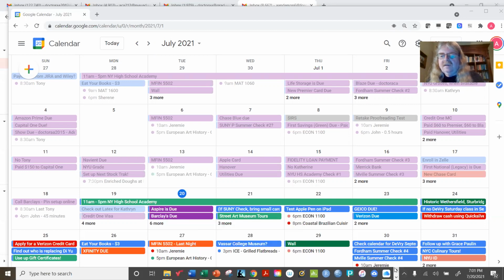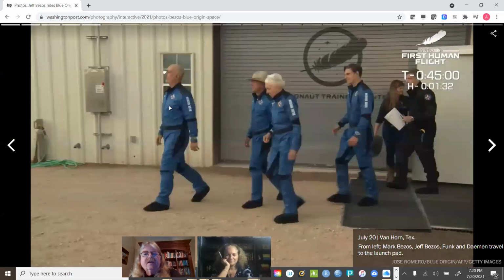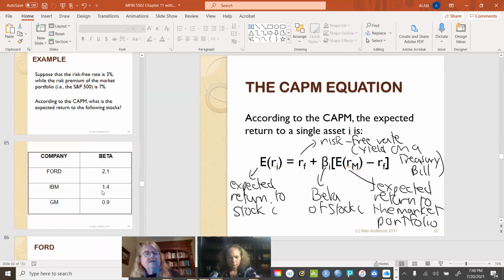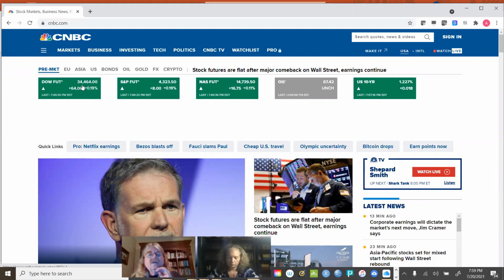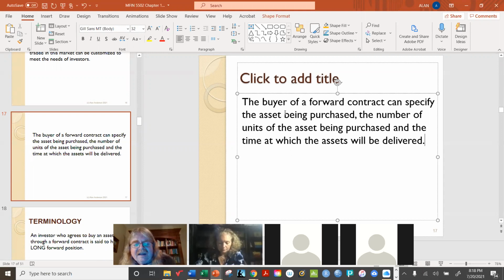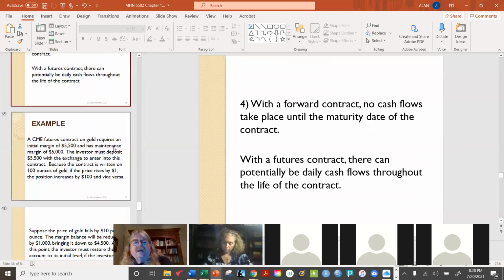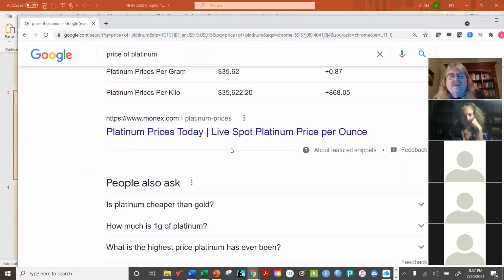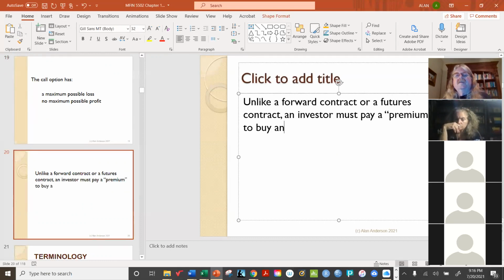MFIN 5502 7 20 21